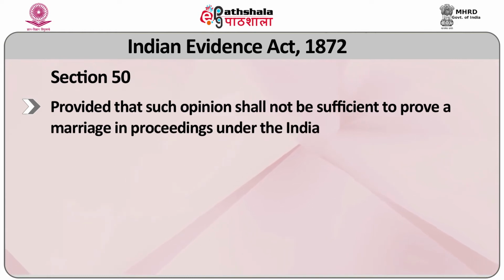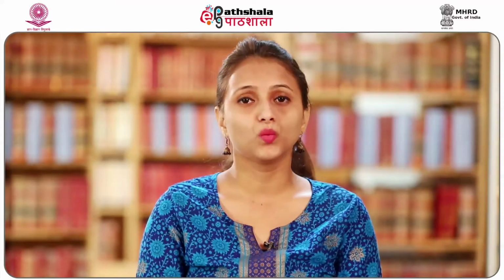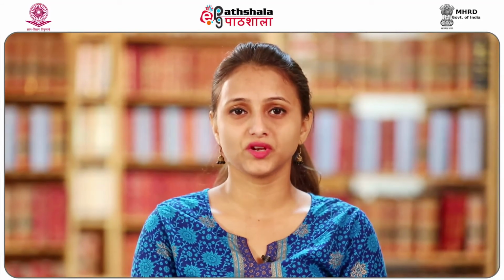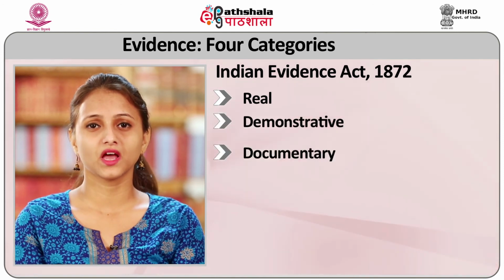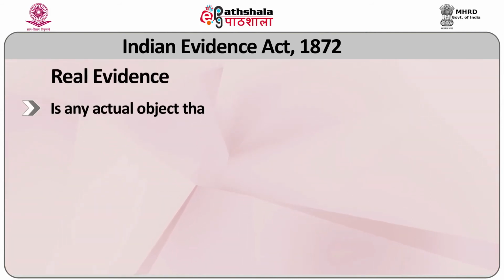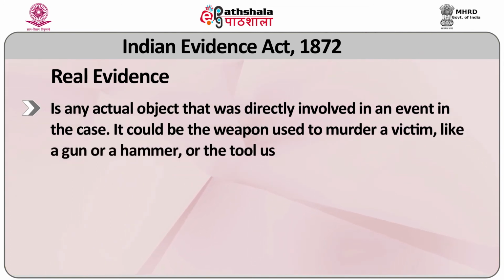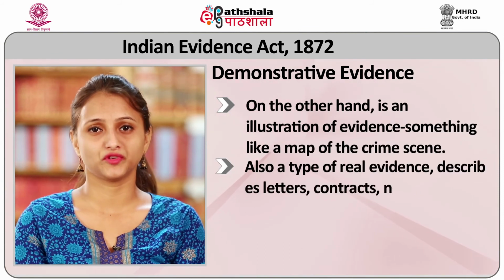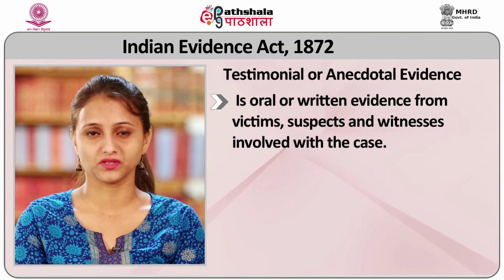M-02. Indian evidence act: section 45, 46, 47, 48, 49, 50 and 51. Cr.P.C.- Section 293. Expert with